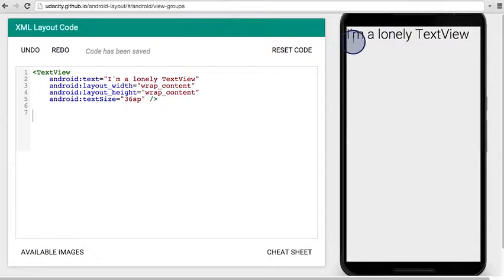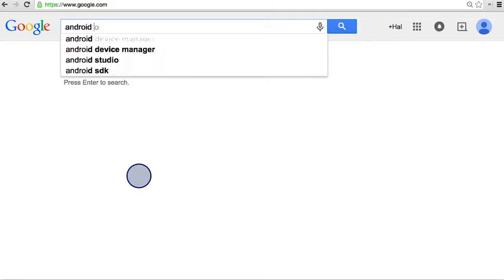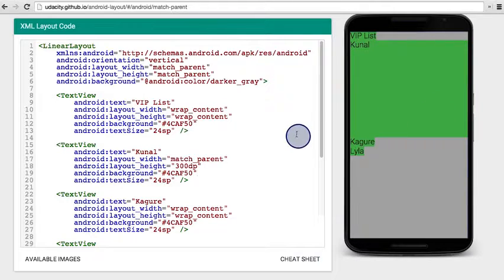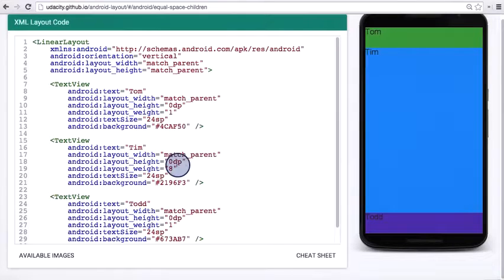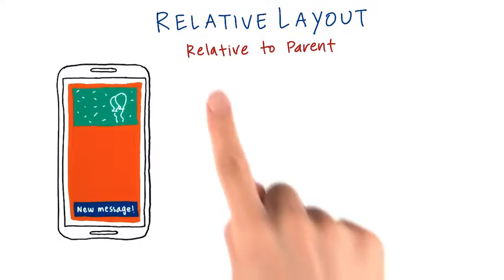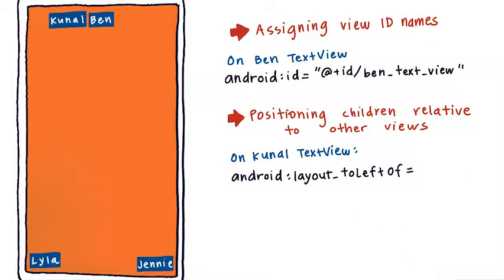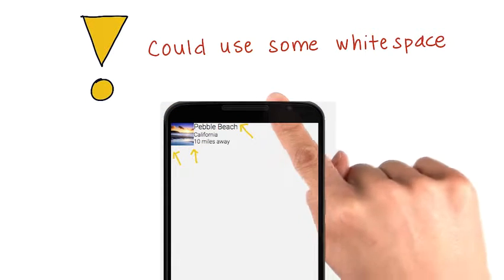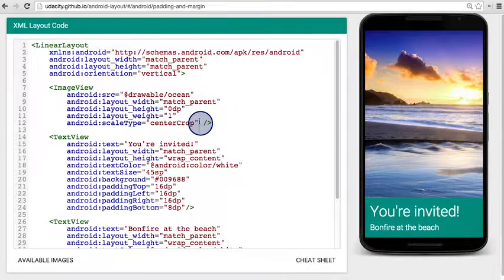android app full guide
This video is for those who do not know at all, please make Android Apps Subscribe to this page.I'll give you a daily basis by uploading chapters so it is easy for you to learn. so don't forget to subscribe my channel and likes also